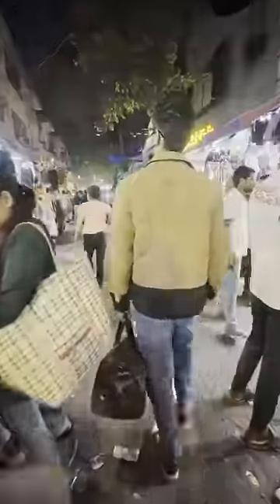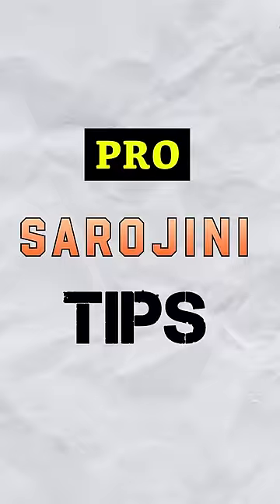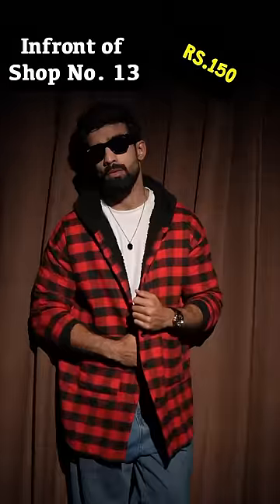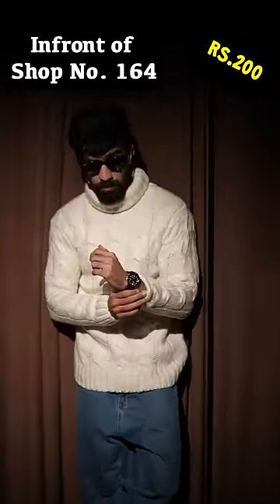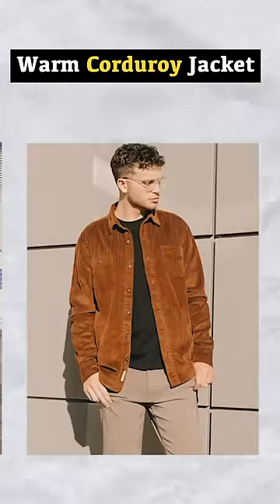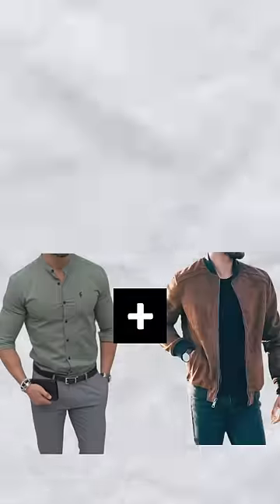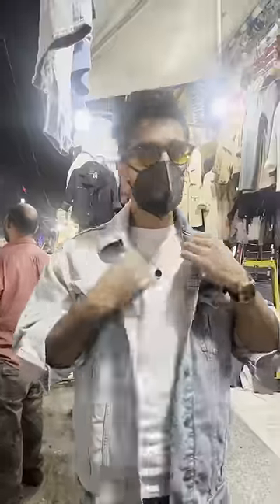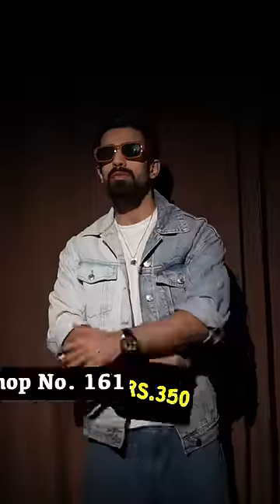500 Vs 5000₹ Jacket *Sarojini Winter Collection*